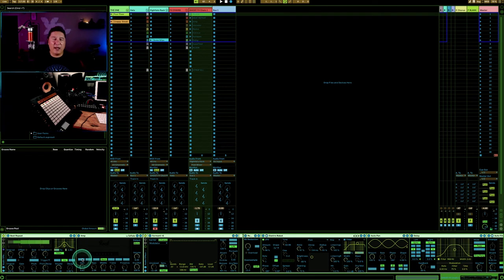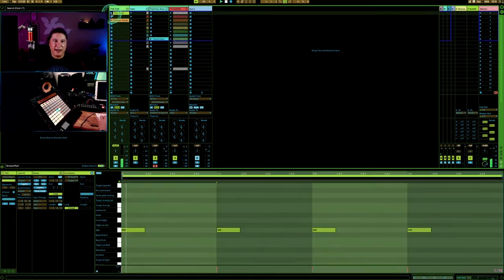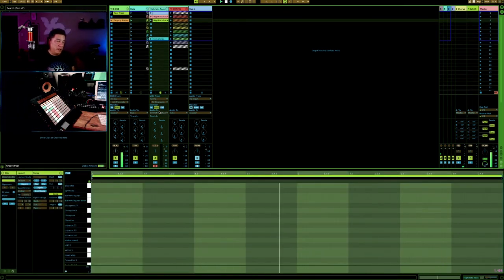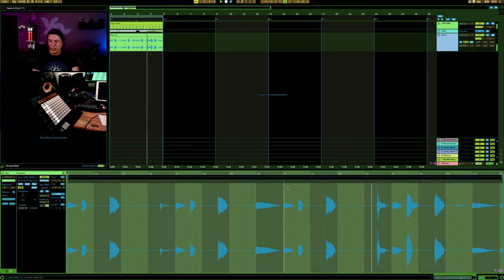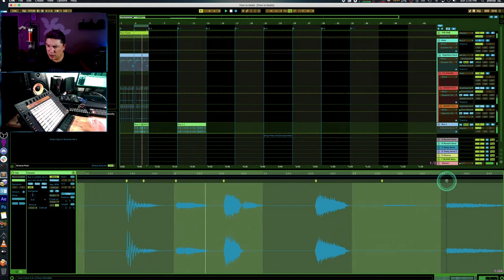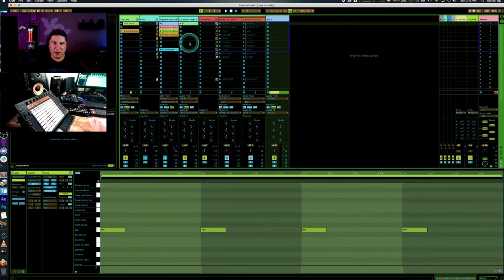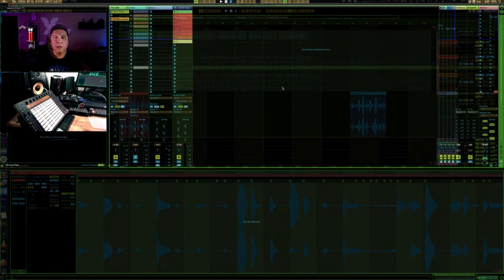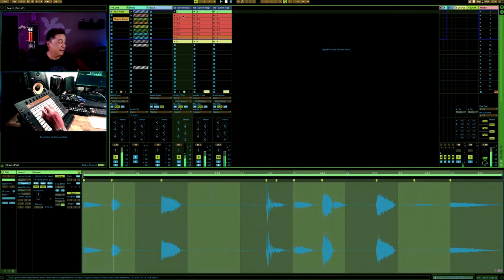How to make interesting percussion loops! Workflow & Tips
Today we are exploring how to make more interesting percussion loops, workflow & tips. In my live performances, I use a lot of different percussion to keep my drums evolving and keeping the listener engaged. To achieve these kinds of drums I make them very generic and do not build them around any beats. The idea is to mix and match and more importantly have fun and make sure your music/beats/percussion sound great! Follow actions, Ghost FX, unlinked clips, and just general jamming get these clips into shape. Once you have a clip you can add it to a rack for performance or you can route it back into the effects for even more exaggerated effects. I use stock Ableton plugins but just imagine 3rd party plugins and how amazing that could sound. Interesting percussion loops indeed. Make the music you want to make and improve your musical creativity! If there are any other questions or ideas please share in the COMMENTs below. :-)